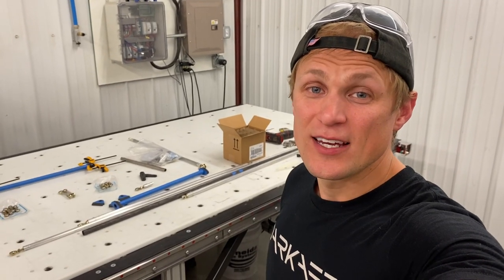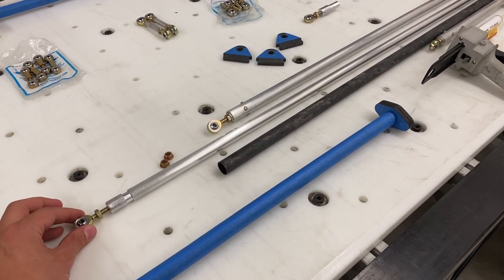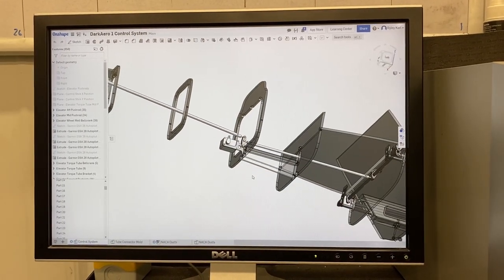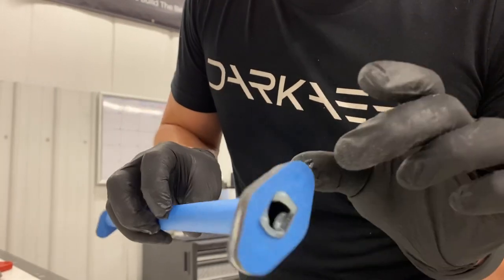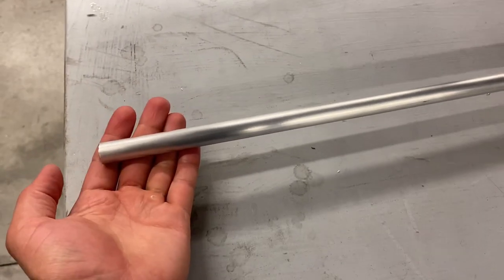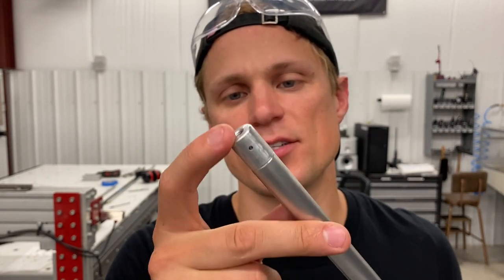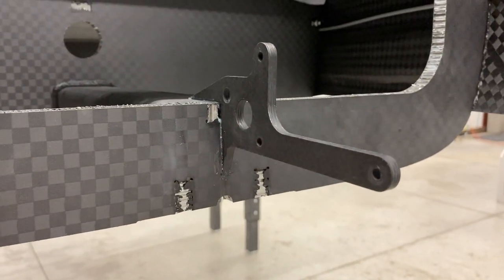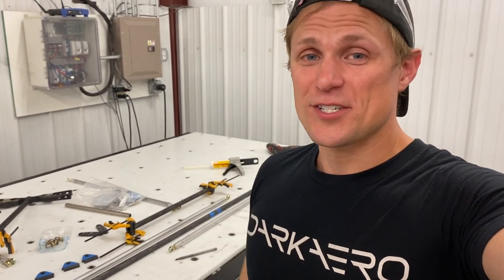Making Aluminum and Carbon Fiber Control System Parts for the DarkAero 1 - July 1, 2020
For more carbon fiber and metal component design insight, check out our courses

Today we were building control system components. We bonded the carbon fiber bellcranks onto the filament wound carbon fiber torque tubes. One of the elevator pushrods was built up which involved cutting a segment of aluminum tube to length and riveting threaded inserts into the ends of the tube. We also bonded in the elevator autopilot servo bracket.

If you enjoyed this video and would like to see more of this type of content, follow along as we continue towards creating the fastest, longest range aircraft you can build in your garage.